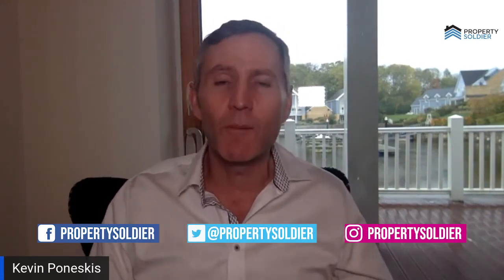Property Soldier Tips: 198 Election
Welcome to the Kevin Property Soldier channel, where you can learn lots of great tips on Serviced Accommodation!

Capital Allowances are a godsend for Serviced Accommodation businesses—not only can you use them to pay a lot less tax over a period of time, you can even take them with you if you happen to sell the property! A “198 Election” is used specifically for this purpose, so make sure to get the buyers to sign it as soon as you begin the conveyancing, and not like me, when you’re nearing the end of them :) Learn from my mistakes, and obviously from my videos! If you have any questions or suggestions, put them in the comment section, I am always glad to help!

More on Serviced Accommodation